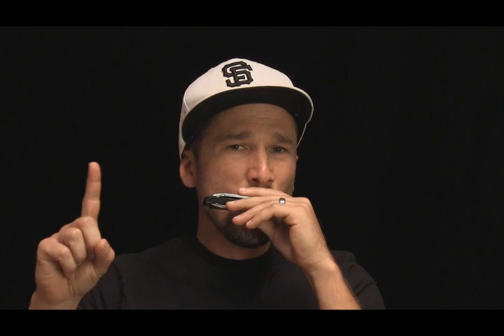Harmonica Basics XVIII - How to Play Harmonica Songs "One Way Out" by Sonny Boy Williamson -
Hi my name is Luke Clebsch, and I love to play the harmonica. When I was a young harmonica player, I used to love to listen to Sonny Boy Williamson play the blues, and I would try to play along with him. I had an album by Sonny Boy Williamson called "The Real Folk Blues" which I would recommend to any new harmonica student interested in learning to play the blues.

In this harmonica lesson I am using "One Way Out" by Sonny Boy Williamson as a way to continue our path toward mastering the 12-Bar Blues form. In this case we are playing a riff with a "straight" 8th feel. I hope you have fun as you learn how to play easy harmonica songs like "One Way Out."

Here are the harmonica tabs in C for what I refer to as the "Simplifed" Version:

(I Chord) 2- 2- 2+ 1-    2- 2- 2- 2+"taka" 1-

(IV Chord) 4+4+3- 3+    4+4+4+ 4+3- 3+

(V Chord) 4- 4- 4+ 3-(W)   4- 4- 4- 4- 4+ 3-(W)

(I Chord) 2- 2- 2+ 1-  3-(h) 4+ 3-(h) 4+ 3-(h)

(IV Chord)  4+4+3- 3+  slide 4-(h-released-h) 3- 2-

(I Chord) 2- 2- 2+ 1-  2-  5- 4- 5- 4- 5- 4-

(V Chord) 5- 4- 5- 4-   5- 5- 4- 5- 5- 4-

(IV Chord) 4+ (REST)

(I Chord) 2- 2- 2+ 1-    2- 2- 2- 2+"taka" 1-   2-

Have fun as you learn how to play harmonica songs, "One Way Out"!!!